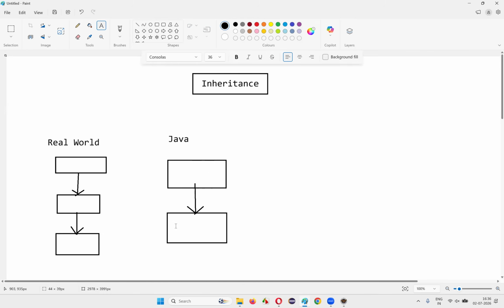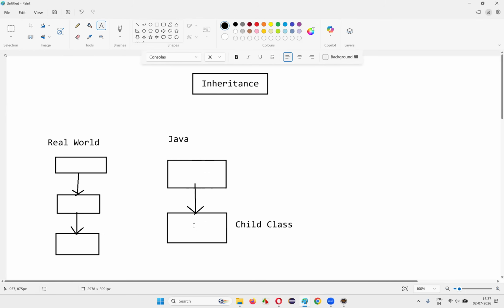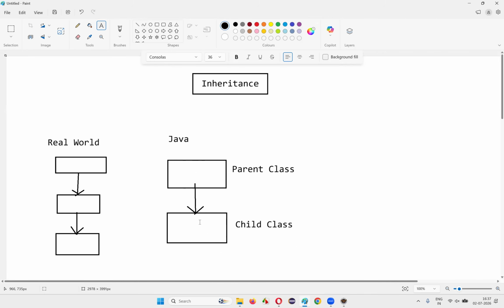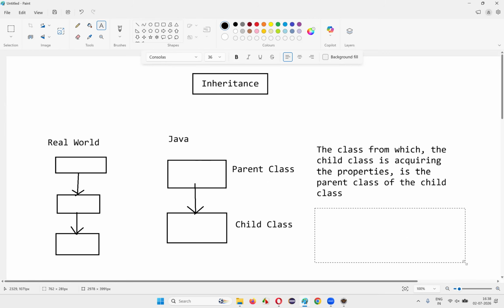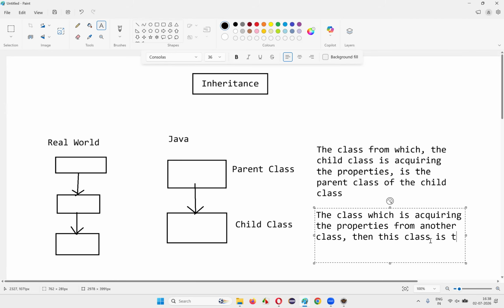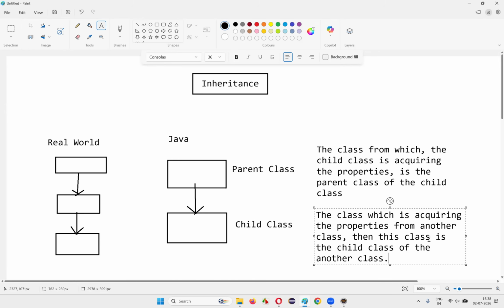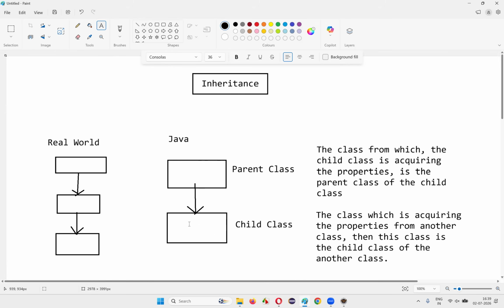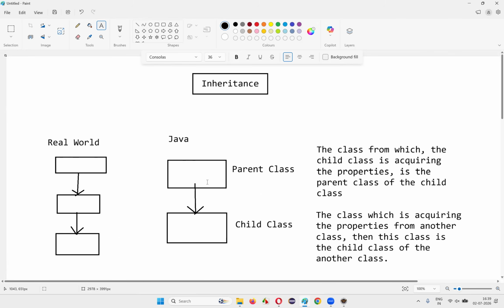257. What is Inheritance in Java (Selenium Java 2026)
In this video, you'll learn one of the most important Object-Oriented Programming (OOP) concepts in Java — Inheritance.

Inheritance allows a child class to acquire the properties and behaviors (variables and methods) of a parent class, promoting code reusability, maintainability, and clean object-oriented design.